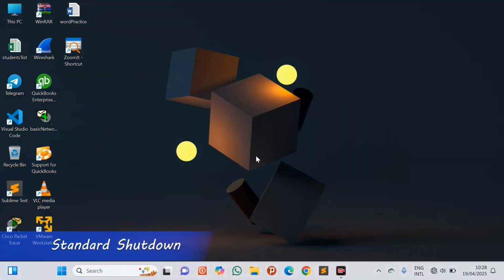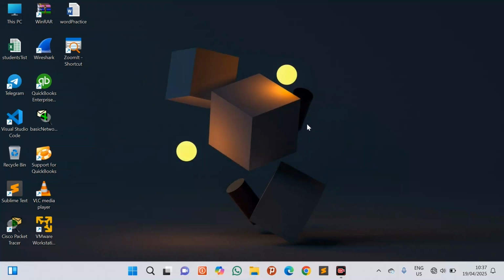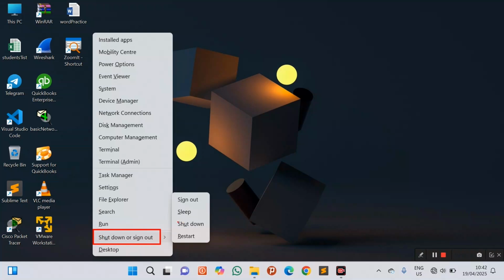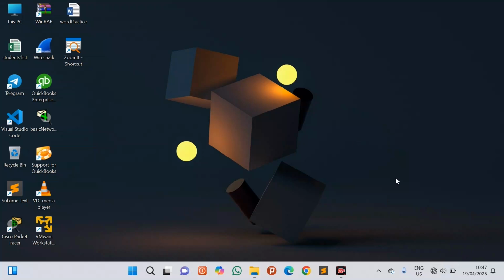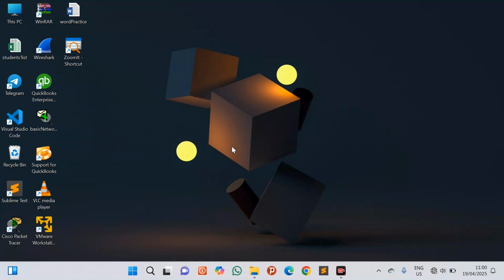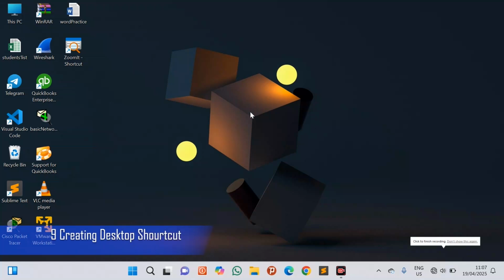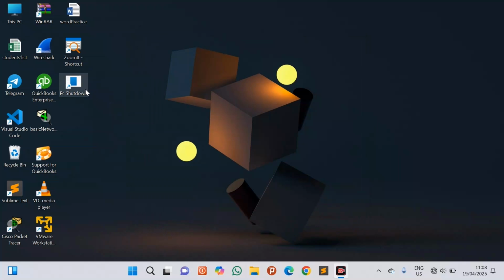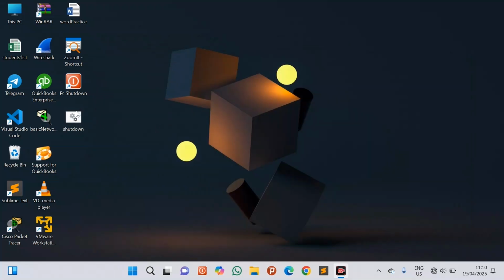How to Shut Down Your PC – 10 Different Methods (Beginner to Advanced)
🛑 Tired of using the same old method to shut down your PC? In this video, Digital Ninja brings you **10 different and effective ways to shut down your Windows computer** — from the classic to the clever!

💻 Whether you're a casual user or a tech enthusiast, you'll learn some cool tricks to impress your friends and improve your workflow.

🎯 **What You’ll Learn**:
✅ Keyboard shortcuts for quick shutdown
✅ Command Prompt & PowerShell techniques
✅ How to create a shutdown shortcut
✅ Advanced tools like Task Scheduler
✅ Bonus scripting method using Notepad!